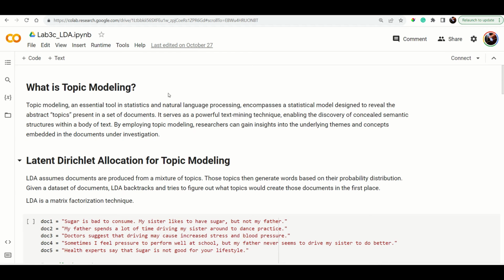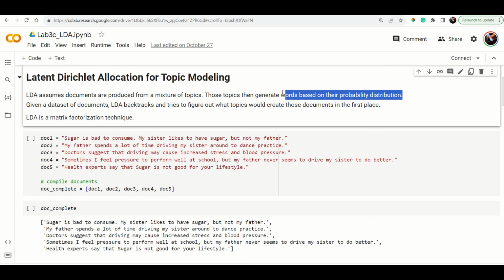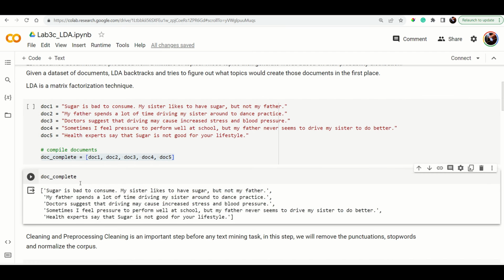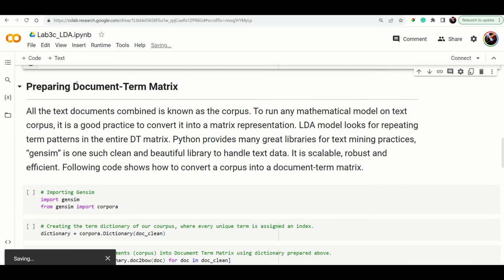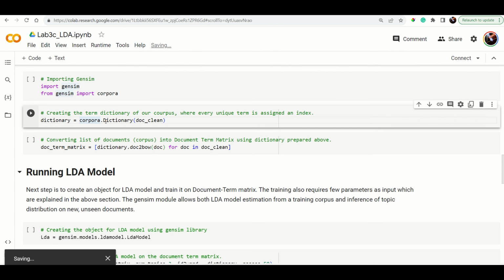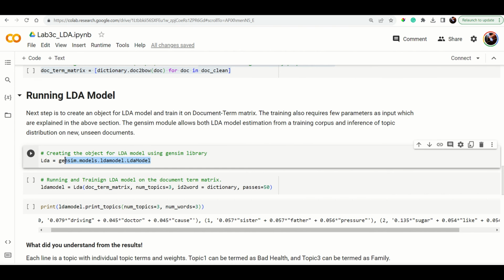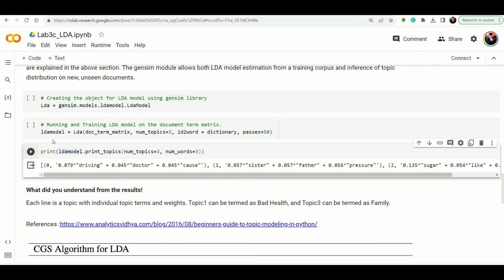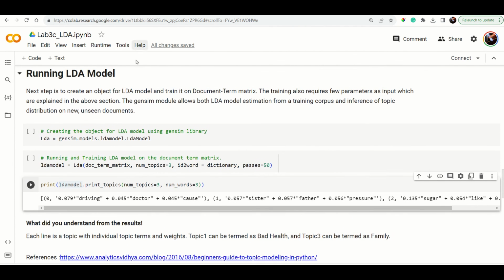NLP Topic Modeling - Latent Dirichlet Allocation - Demo Using NLTK ,Gensim Library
This video is for beginners to understand about the
Latent Dirichlet Allocation [LDA] , a topic modeling technique in NLP, which uses matrix factorization by using Document Term Matrix.

Reference:
Kaggle codes
Analytic India Mag
KD Nuggets
Medium Posts
Internet Sources

Special Thanks to my Friend : Dr. N M Dhanya